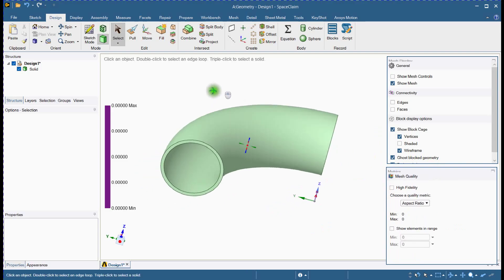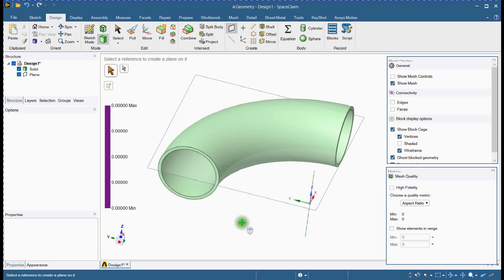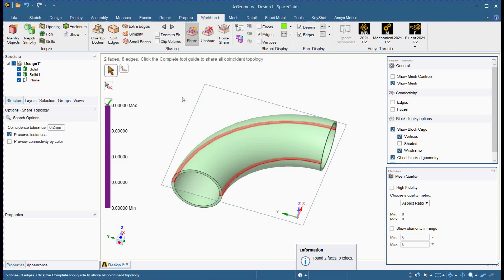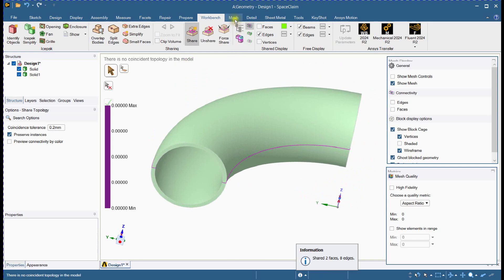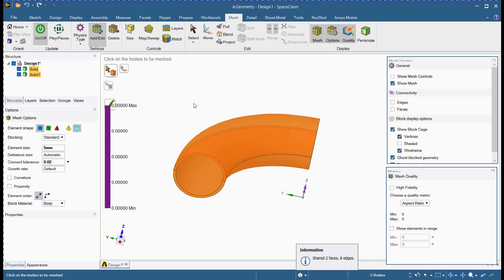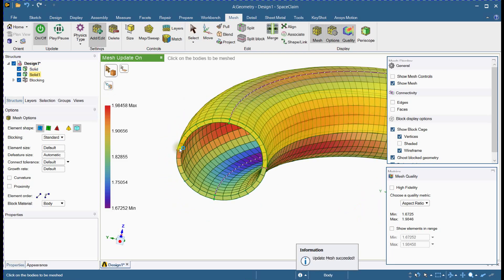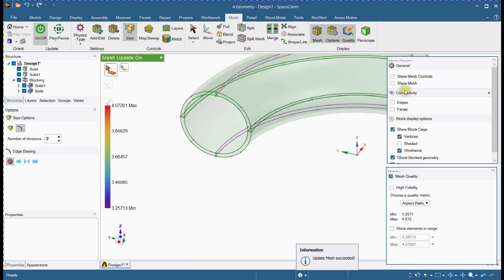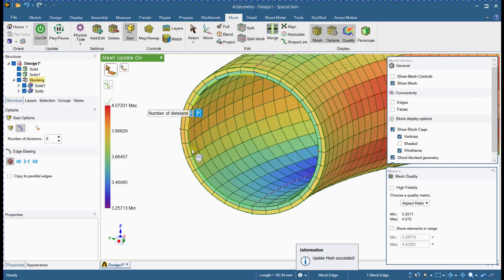✅How to Mesh a Pipe Elbow in ANSYS SpaceClaim | Step-by-Step Tutorial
In this tutorial, we walk through the process of meshing a pipe elbow in ANSYS SpaceClaim. Whether you're a beginner or looking to improve your meshing skills, this step-by-step guide will help you achieve an optimal mesh for your simulations. Starting with splitting the geometry using planes, we apply shared geometry, select parts for meshing, and check the mesh quality. We also discuss the balance between mesh refinement and solving time, ensuring you get accurate results without unnecessary computational load.

Key Steps Covered:
Dividing the elbow with planes for better mesh regions
Applying shared geometry for seamless surface connection
Turning on the mesh module and selecting parts
Checking and optimizing mesh quality
Tips on achieving recommended mesh criteria